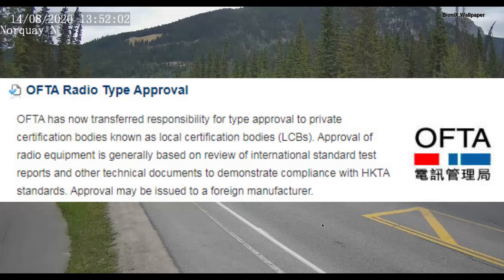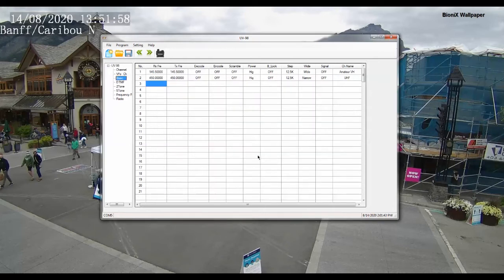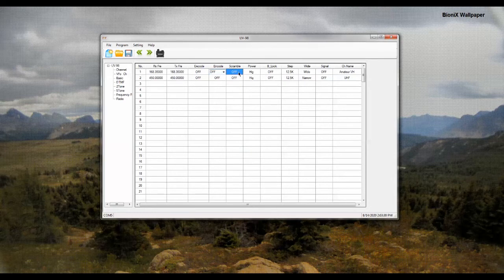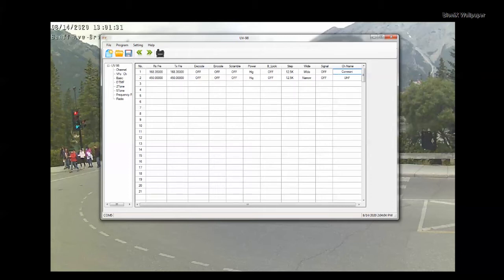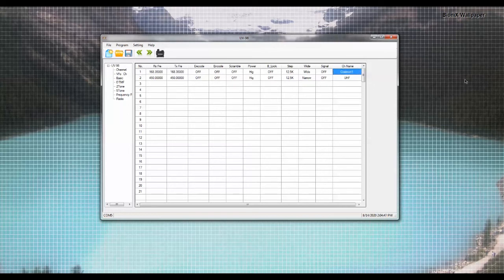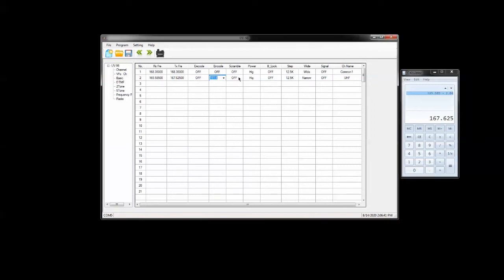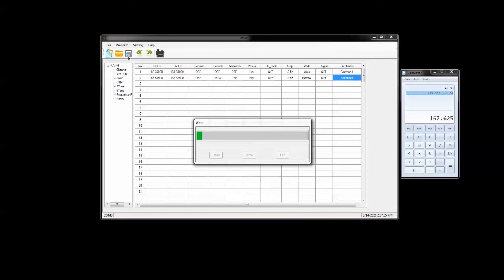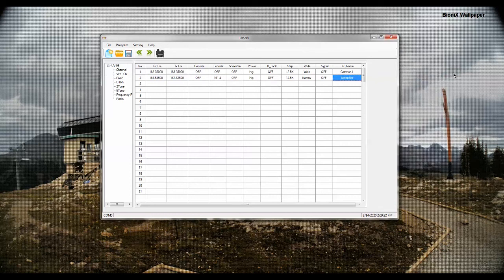Programming the TYT UV98 using Windows OEM software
This is a demonstration of using TYT's OEM software (provided at no charge by your dealer at time of purchase) to program an *International Version (meaning expanded transmit band) of the TYT TH-UV98 dual band analog radio. This Chinese software is limited in terms of features and bells and whistles, but it gets the basic job done. The programming software for this radio must have a dedicated Windows machine, it will NOT WORK under Bootcamp on a Mac (many have tried, and all have failed).

*In North America this radio does not carry FCC Part 90 approval, and is therefore considered an amateur band radio. This is also true of the BaoFeng models, notably the UV-5R, UV-5RA, and UV-5RE,

This is not a review of the radio, and does not deal with any aspects of keypad programming the radio.